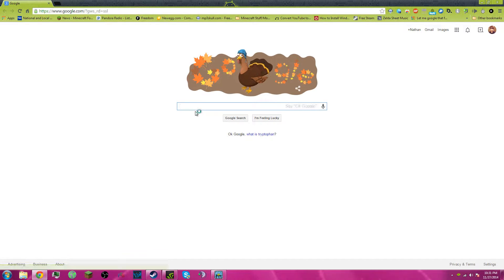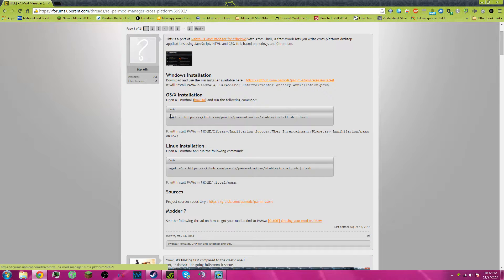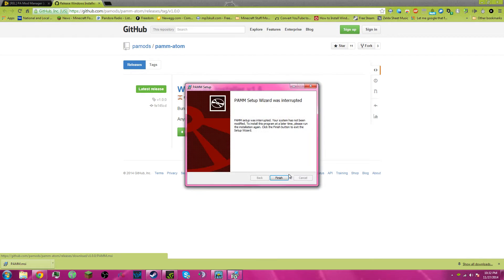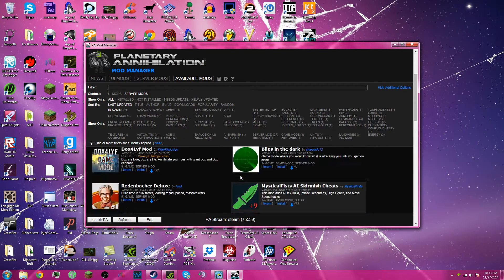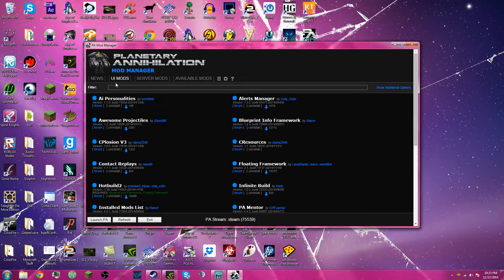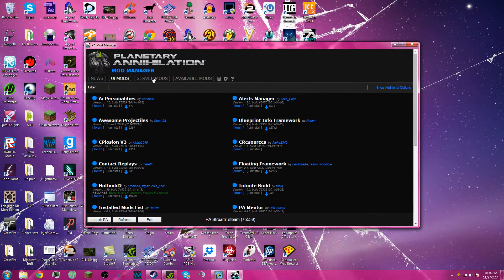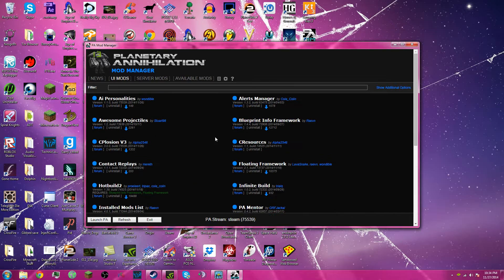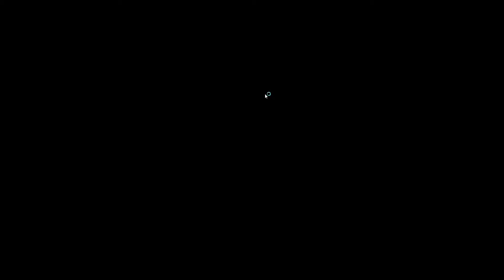*OUTDATED* How to install Planetary Annihilation mods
*YOU CAN NOW INSTALL MODS DIRECTLY FROM THE GAME USING BUILT IN MOD SUPPORT*

All you have to do is get the PAMM mod manager